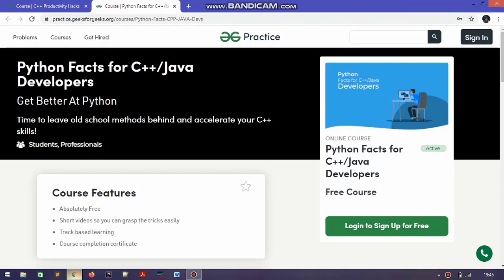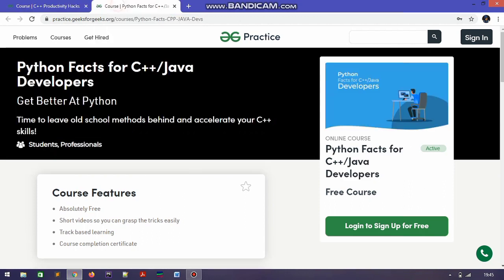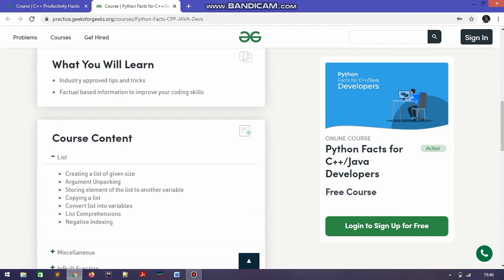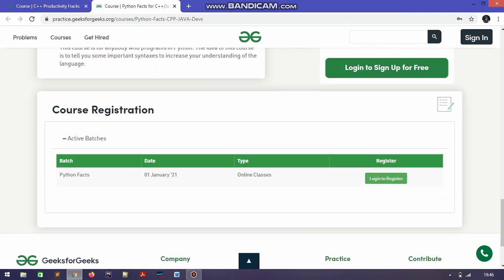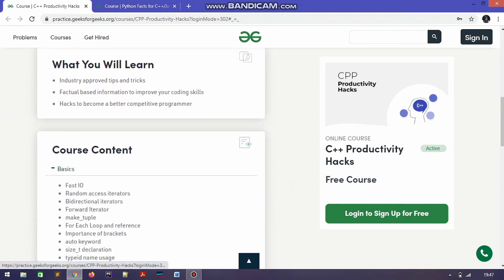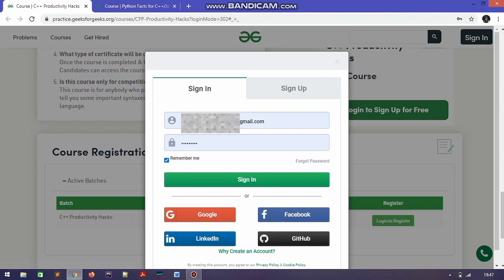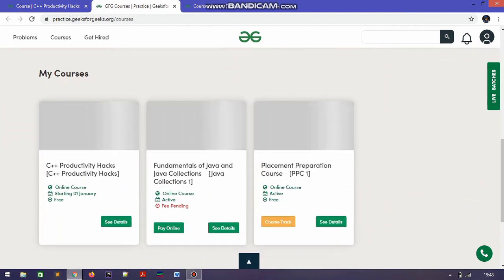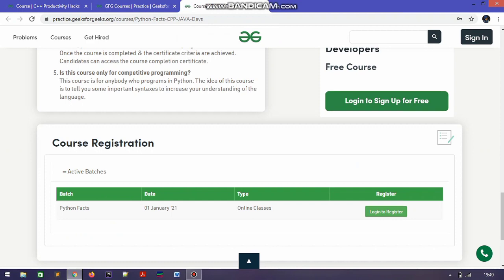Geeks for Geeks Certification Courses for FREE | Course with Free CERTIFICATE | Python & C++ Course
Geeks for Geeks CERTIFICATION COURSES FOR FREE

C++ Productivity Hacks
Accelerate Your C++ Skills
A handy course for C++ developers to upgrade their skill set by learning lesser known C++ Hacks!
 LBeginner-Intermediate-Advance

Python Facts for C++/Java Developers
Get Better At Python
Time to leave old school methods behind and accelerate your C++ skills!
 Students, Professionals